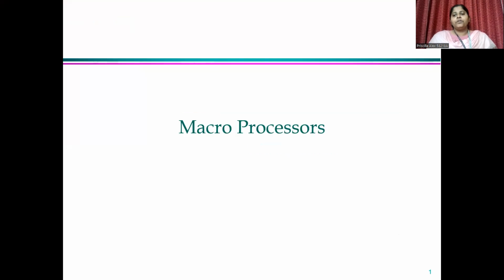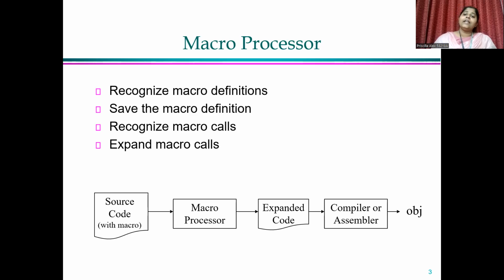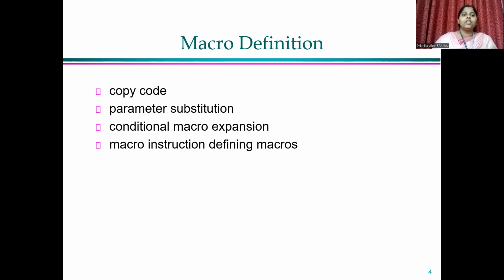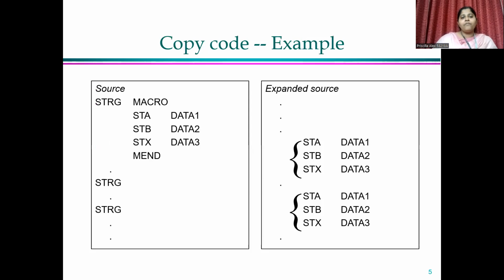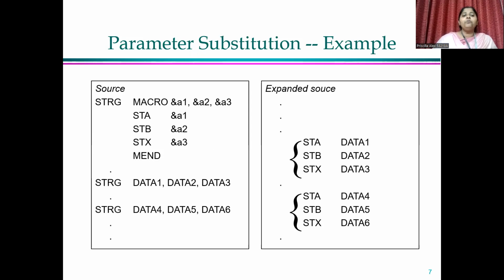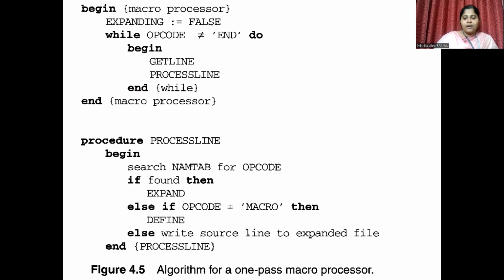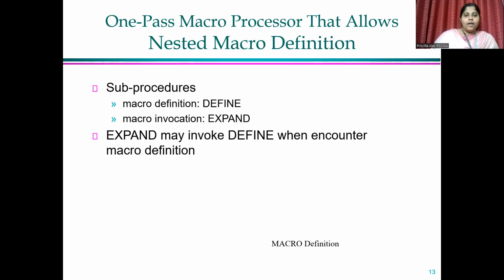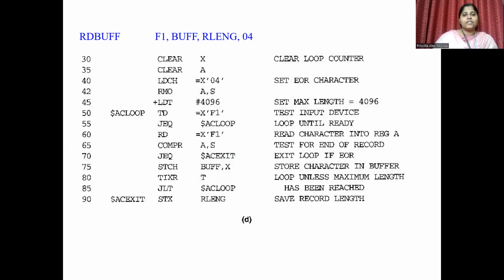Simulation of Macro processor